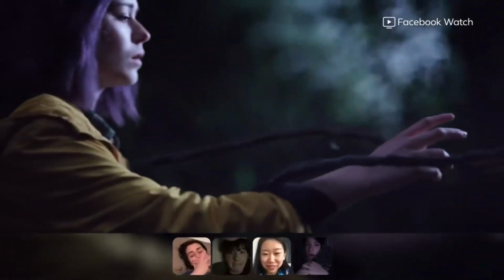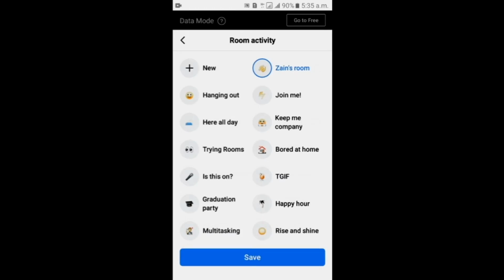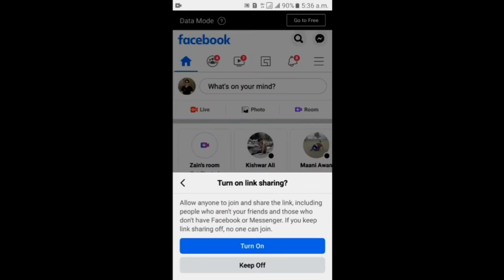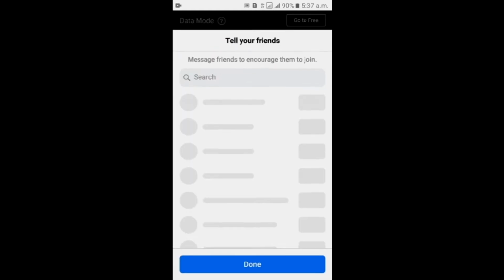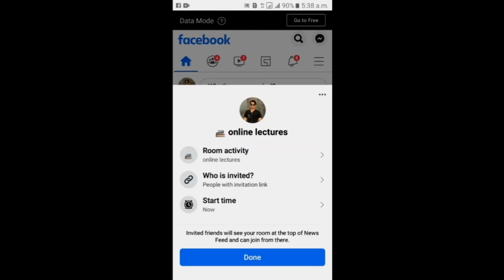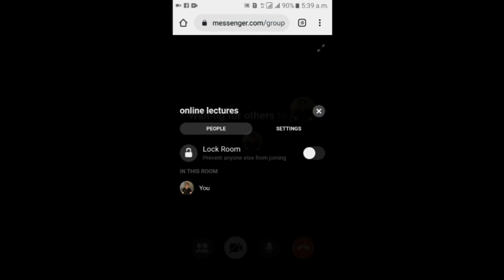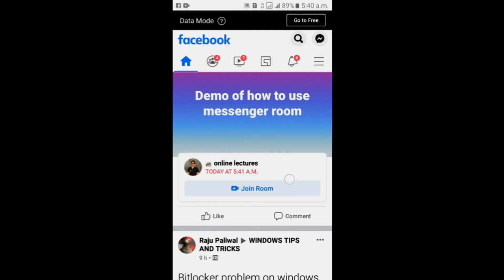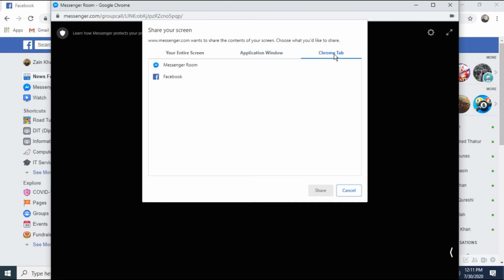How to use messenger room| create messenger room on mobile and PC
In this video tutorial you will learn how to use messenger room on mobile and pc. Messenger room is a new product launched by Facebook recently to overcome the impact of COVID 19 on our social activities and to help people connect with their friends and family.